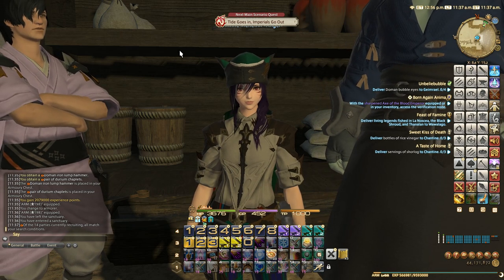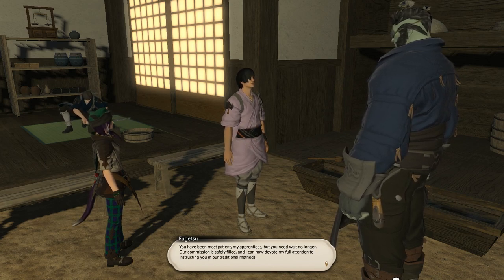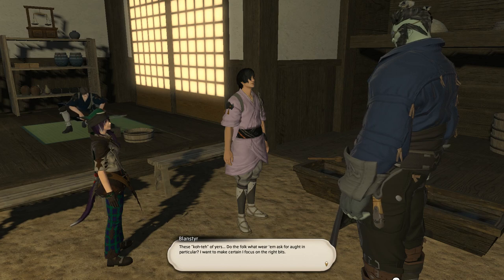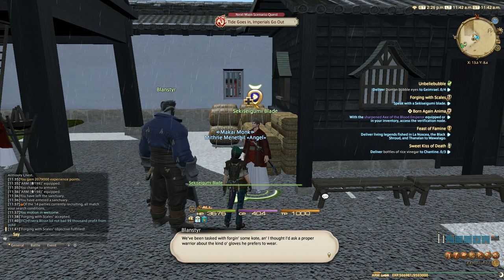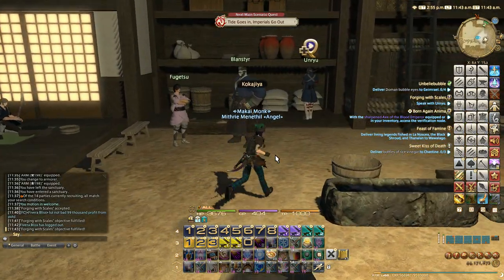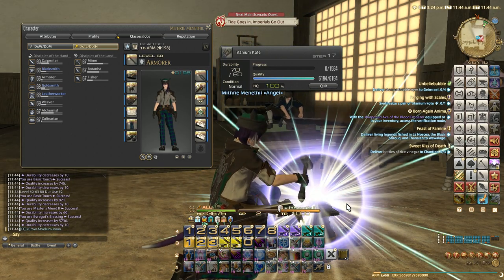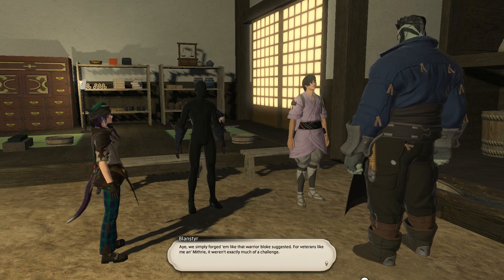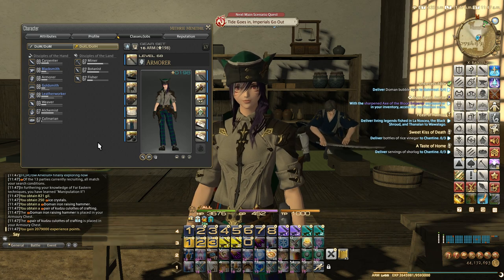FFXIV 4.0 1140 Armorer Quest Level 65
In this Final Fantasy XIV video, I do the level 65 Armorer job quest introduced in the Stormblood expansion.

Mithrie